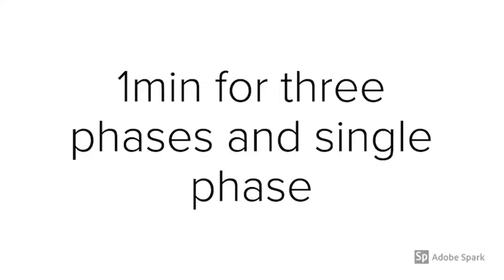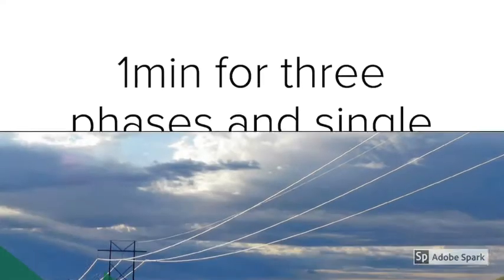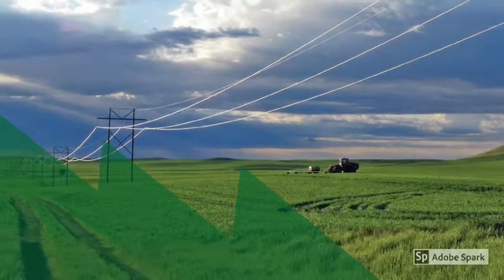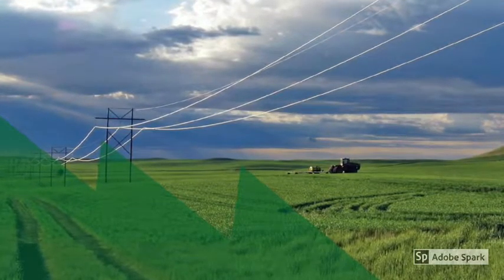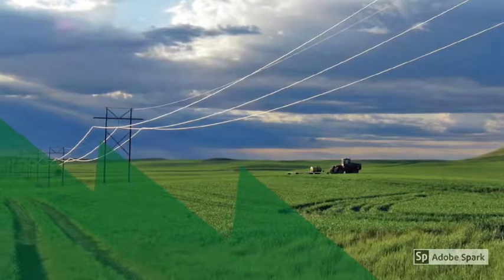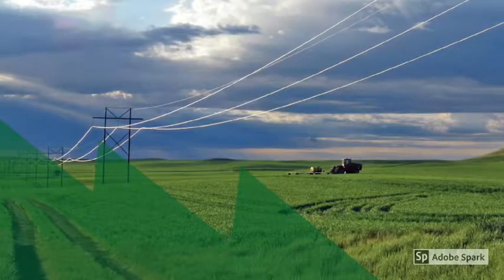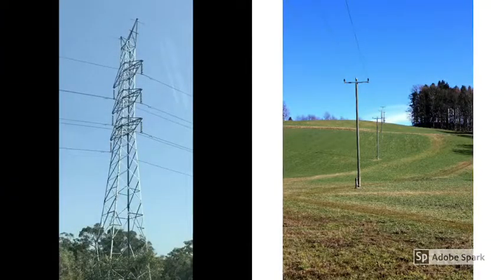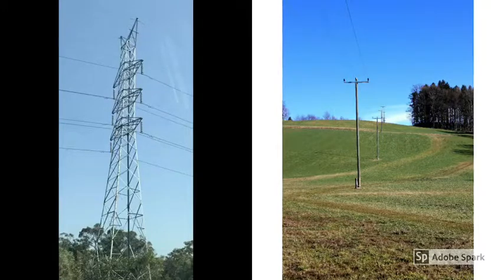Voltage difference between 3-phase and 1 phase power network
- 3 Phase and 1 phase power network
- voltage difference
- life examples